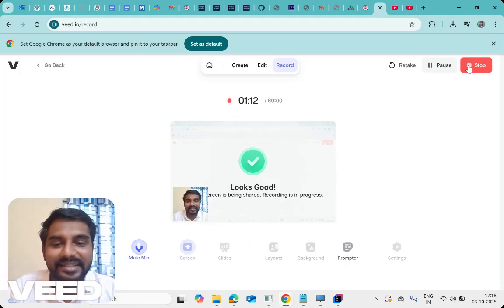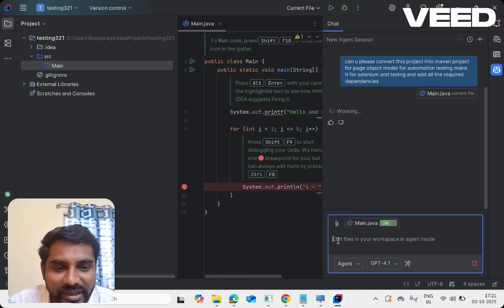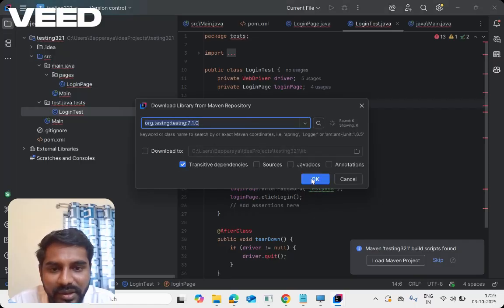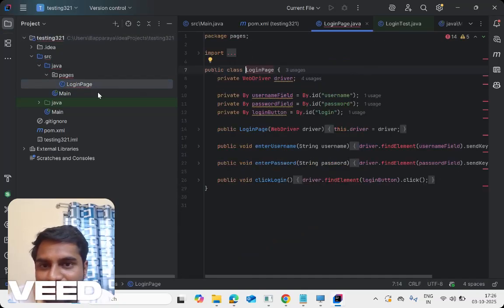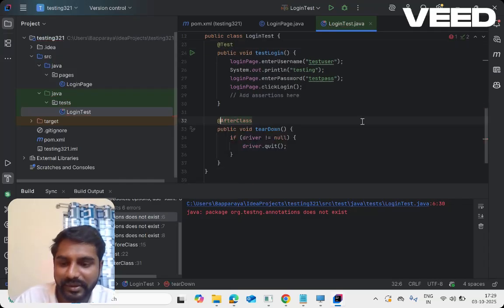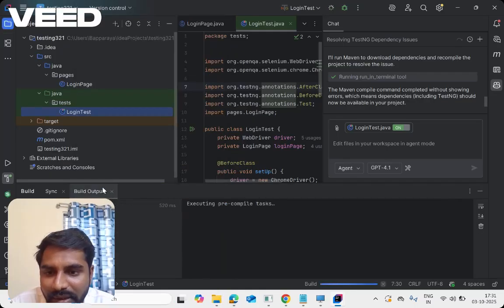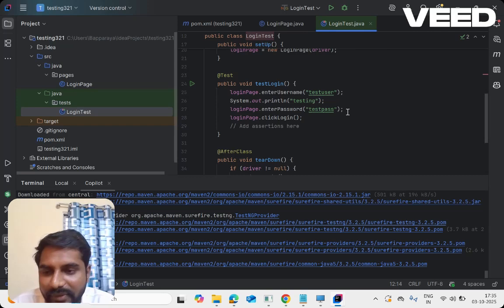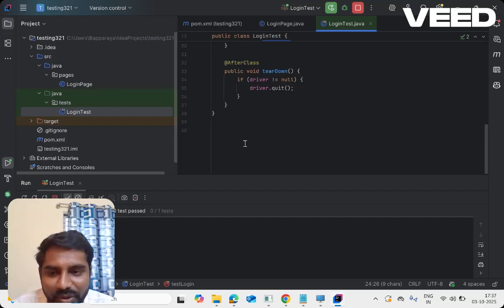Master Copilot Agent Mode Boost Productivity with AI-Powered Assistance|POM using Microsoft copilot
Copilot Agent Mode is here – and it’s changing the way we work! 💡
In this video, I’ll walk you through how to use Copilot Agent Mode effectively, key use cases, and practical tips to maximize your productivity with AI. Whether you’re a developer, tester, or working on automation tasks, this guide will help you unlock its full potential.

👉 What you’ll learn in this video:

What Copilot Agent Mode is and why it matters

How to use it in real-world scenarios

Best practices to boost efficiency with AI tools

My hands-on experience and tips for QA/Automation professionals